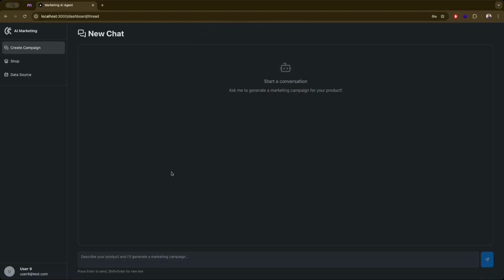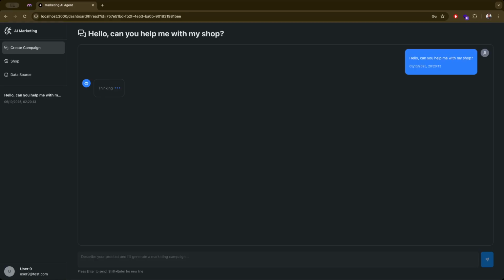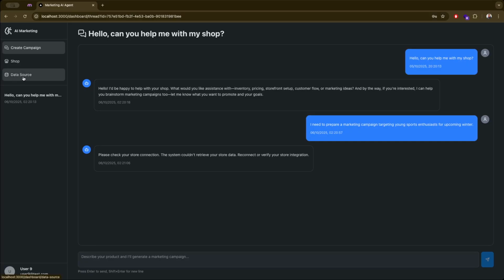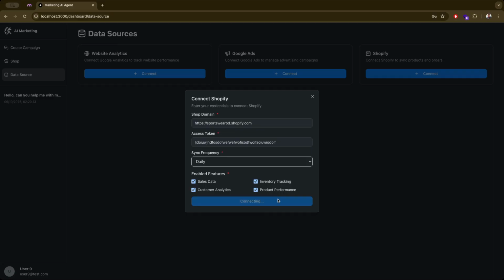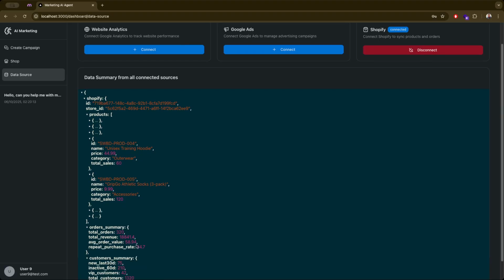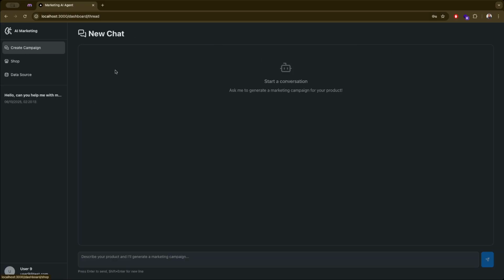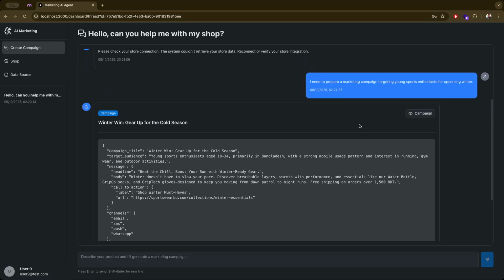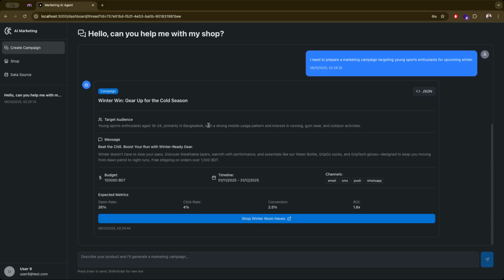AI Marketing Campaign Generator (Prototype)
Prototype of a marketing campaign generator using Agentic AI and OpenAI Agents SDK